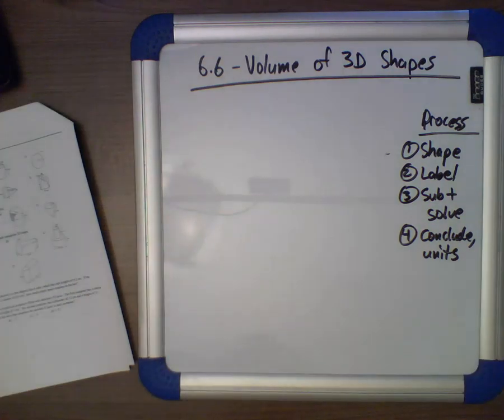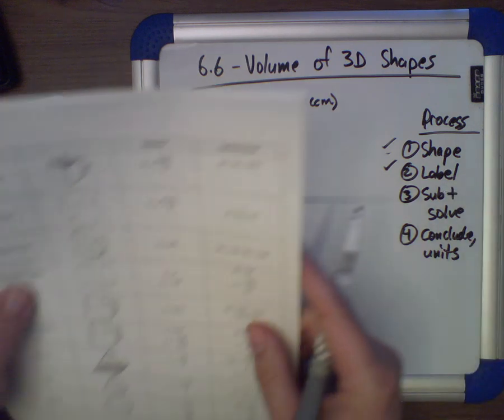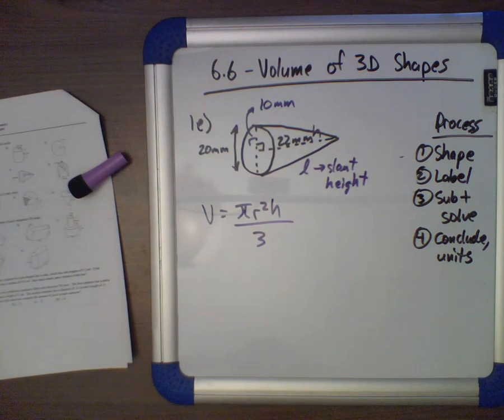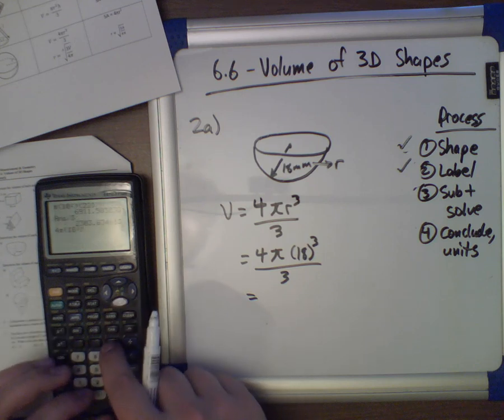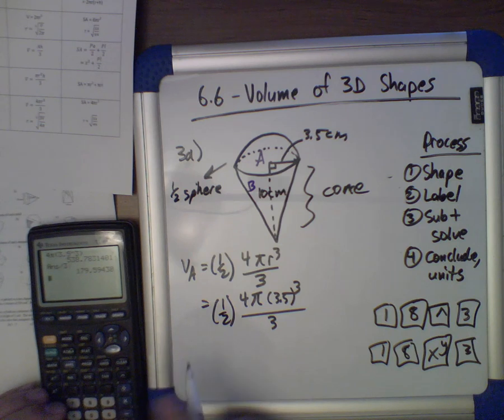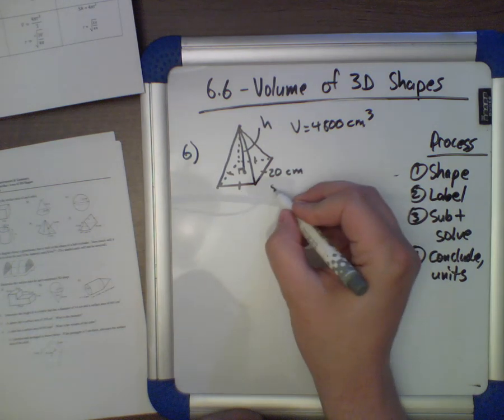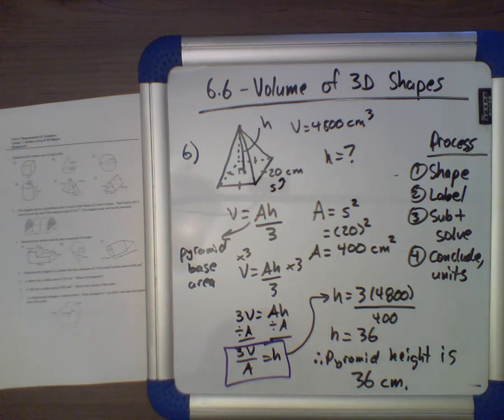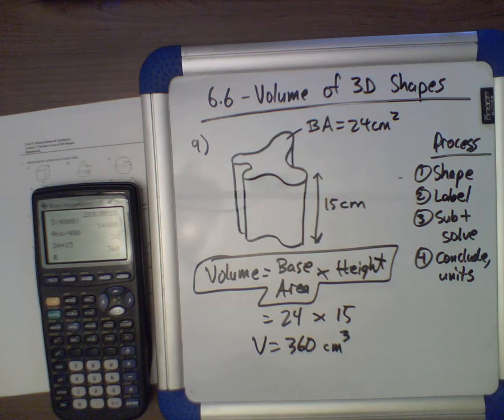6.6 - Volume of 3D Shapes